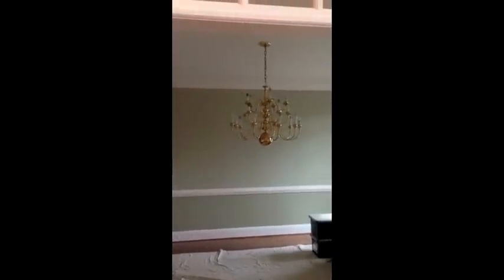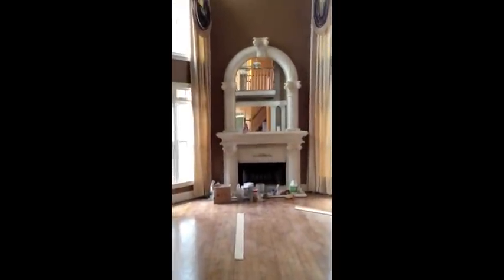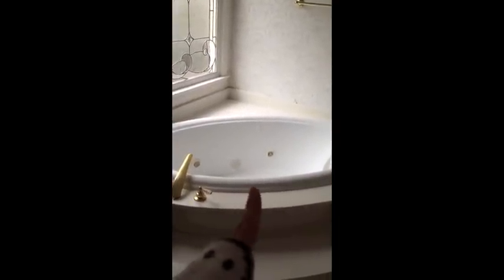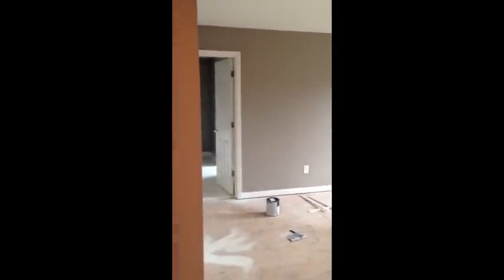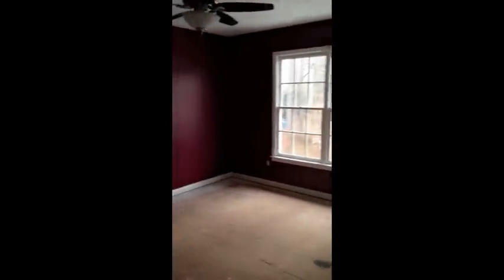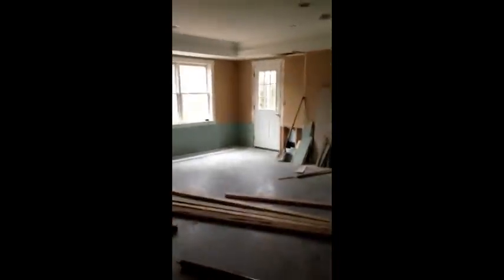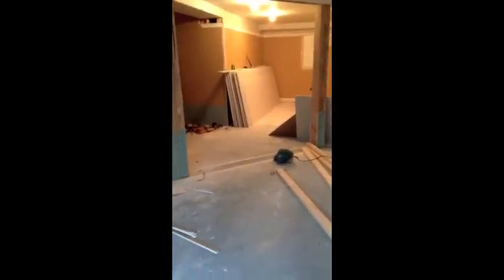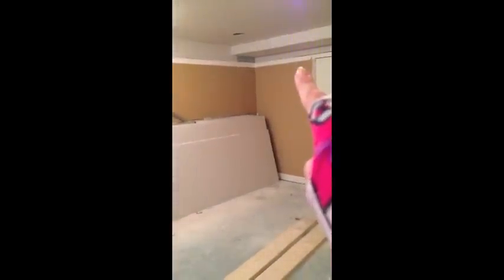Our New House Renovations Update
Well, you've been asking to see the new house, so I did a video with my iphone of where we are at with the renovations so far.  We've done a lot of renovations in a short amount of time so far.   I will do another follow up video when it is all done.  Hope you like it :) I'm getting so excited as I see our vision come together.  Hugs :)